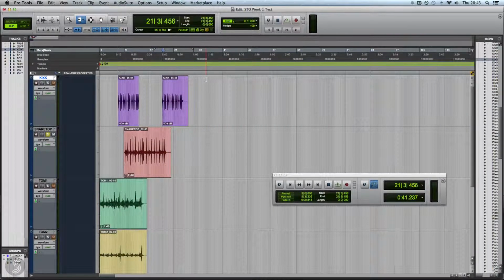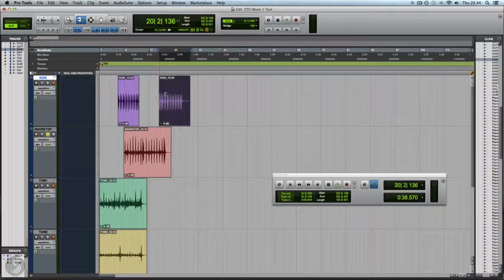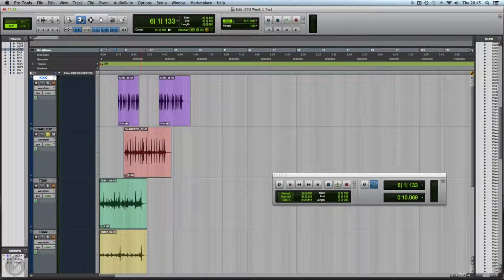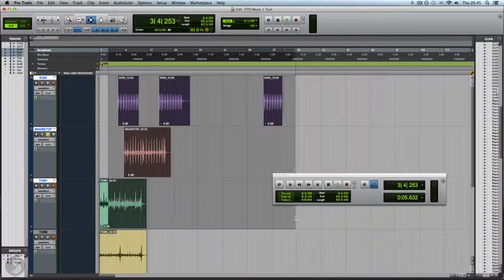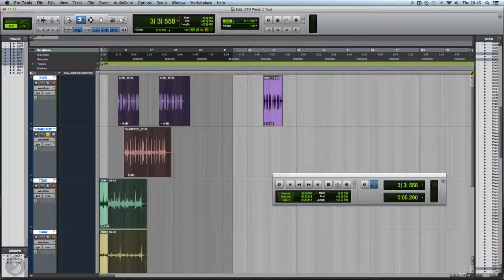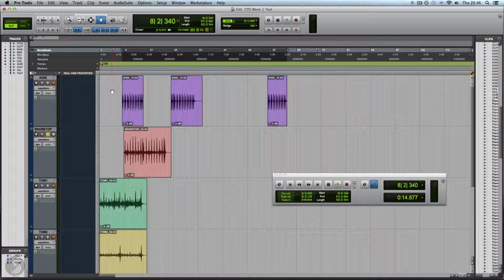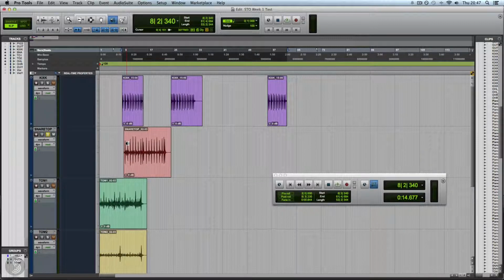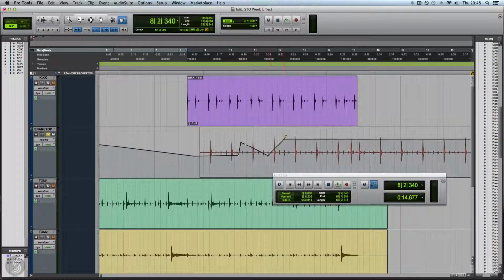Pro Tools With Aidan Cunningham - Editing Tools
This video is taken from our Pro Tools / Sound Engineering course with Aidan Cunningham. In this video we take a look at the different  tools that are available for the purpose of editing audio.

Learn Pro Tools with Avid certified expert Aidan Cunningham, who takes a comprehensive look at the main functions of the industry standard Pro Tools software. This course is tailored for those who are relatively new to Pro Tools, with its aim being to quickly familiarise students with the many features available within the software.